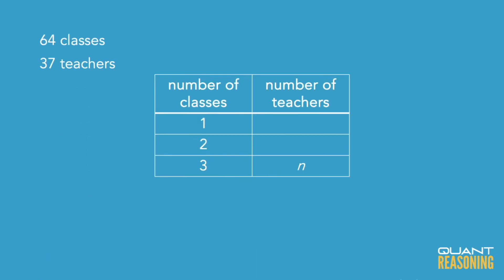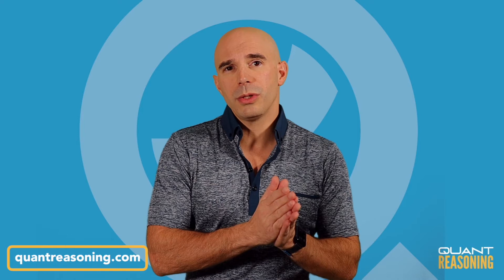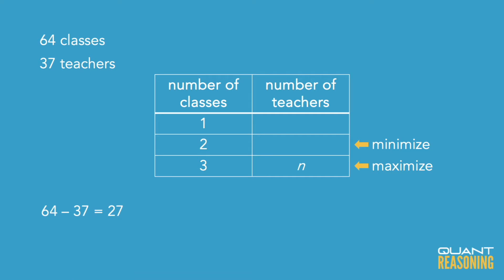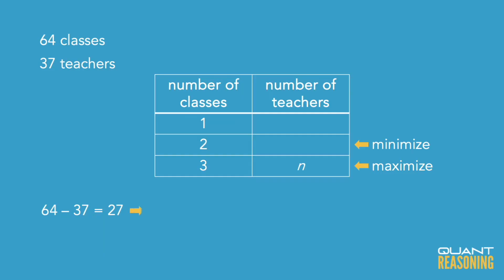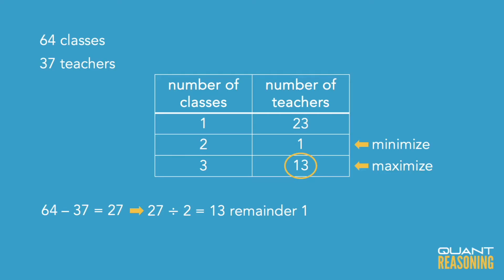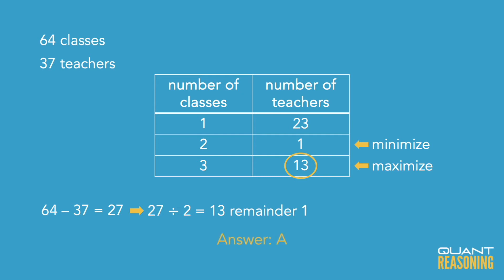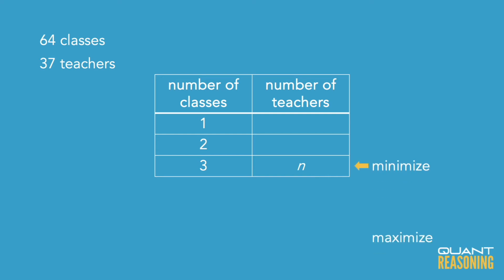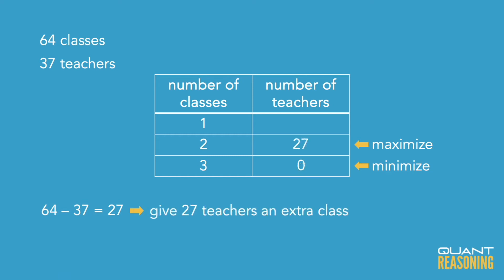A certain experimental mathematics program PS04711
GMAT PS04711

A certain experimental mathematics program was tried out in 2 classes in each of 32 elementary schools and involved 37 teachers. Each of the classes had 1 teacher and each of the teachers taught at least 1, but not more than 3, of the classes. If the number of teachers who taught 3 classes is n, then the least and greatest possible values of n, respectively, are